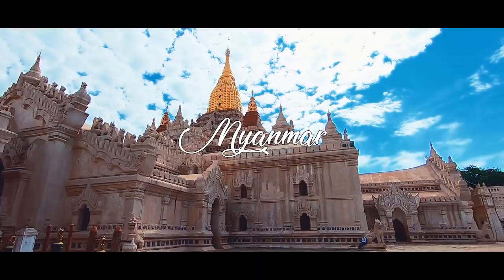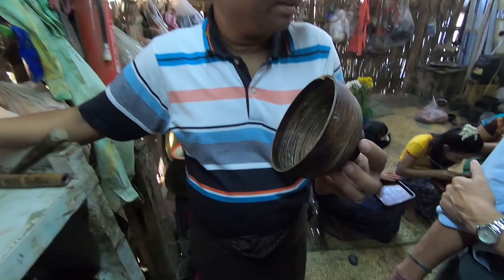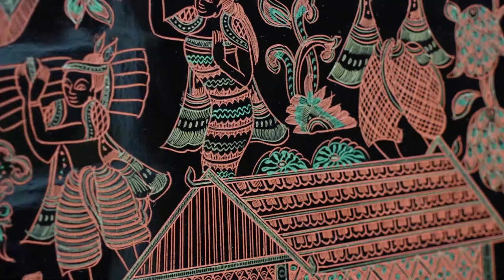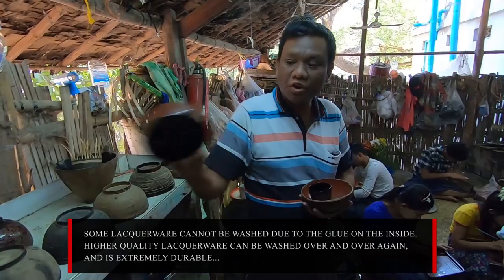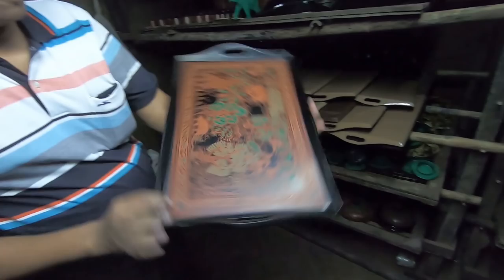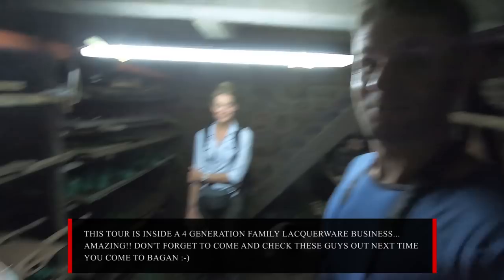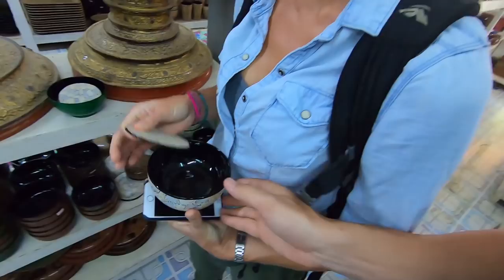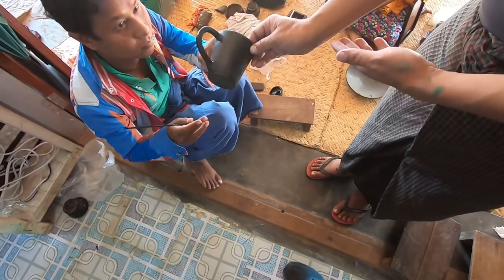BURMESE LACQUERWARE (RARE WORKSHOP TOUR) | EP10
In this vlog, we will take you on a Burmese lacquerware workshop tour with a fourth generation store owner.

The name of the workshop that toured us was "Mya Thaw Tar Lacquerware". I highly recommend checking them out. The exact map location is pinned inside the video.

Also, this tour was not purchased online nor was it organised in advance. There are no tourists here. Just Robyn and I :-)

If you ever travel to Myanmar, especially Bagan, you will notice quite a few lacquerware workshops on the side of the road. If you are in the market to buy some authentic lacquerware products, then this is the place to buy them!

After I filmed this video, the owner requested that I not release it. But after a side conversation, he agreed to allow this video to be released. Although it is a long 30 minute video, you will see exactly how much hard work goes into making these amazing products.

I hope you enjoy this video. Let me know if you managed to watch the entire 30 minutes :-)

Filmed: 12th December 2018

MY SKILLSHARE COURSES:

Learn how I edit all of my videos in my comprehensive video editing course on Skillshare. I also teach fitness fundamentals to help you get into shape.

Use the link below to get 2 months free Premium access.

INSTAGRAM ➜ @bradnewtonofficial

THE GEAR I USE:

First Camera ➜
Second Camera ➜
Zoom Lens ➜
Memory Sticks ➜
My Editing Laptop ➜